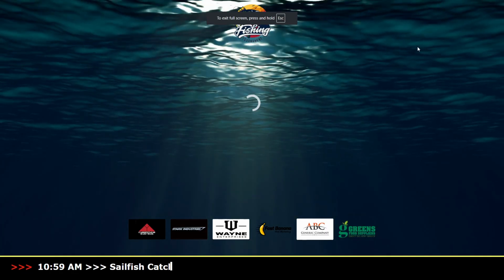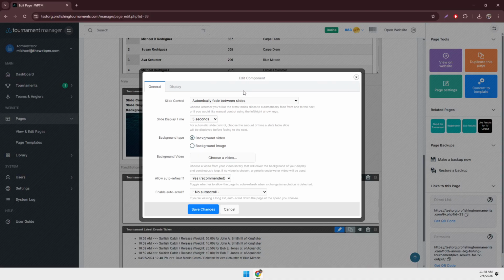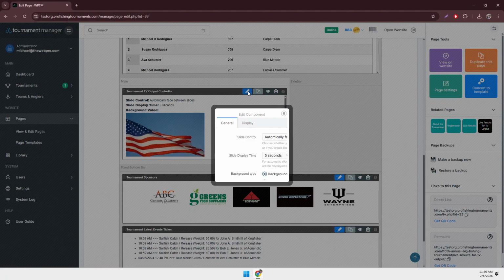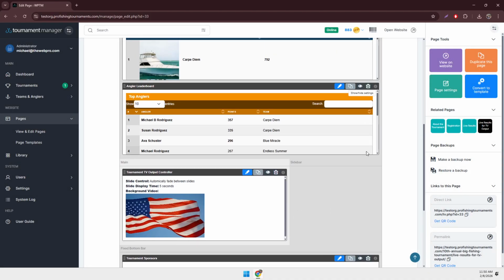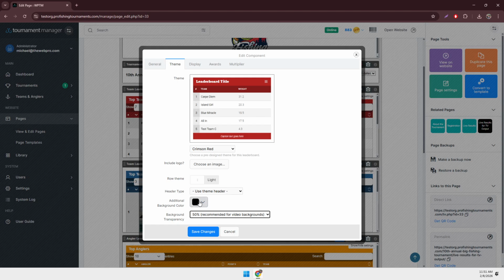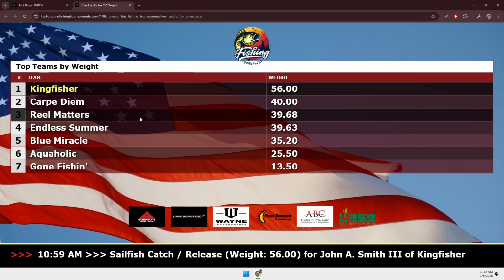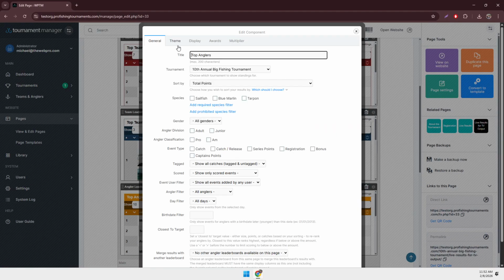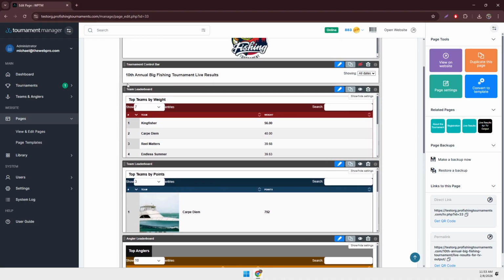Adding Custom Background Videos for Your Fishing Tournament Leaderboard Display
In this video, we cover how to set up a custom background video for your TV or large screen leaderboard display for a typical fishing tournament in Web Pro Tournament Manager.